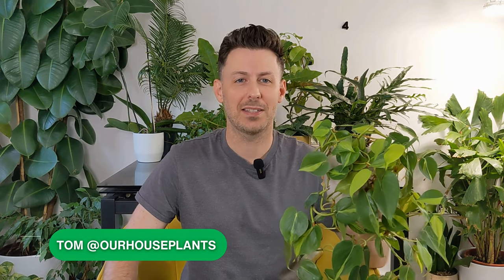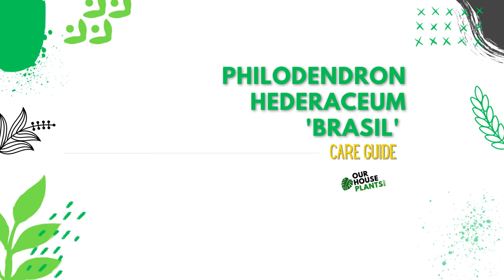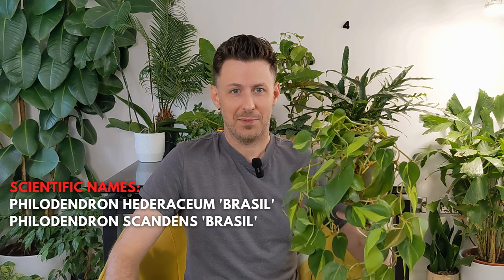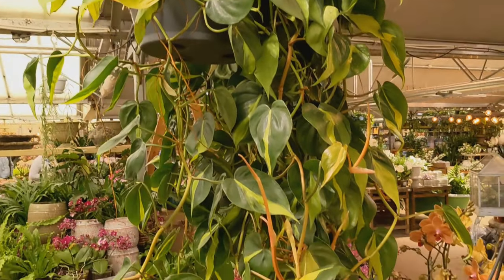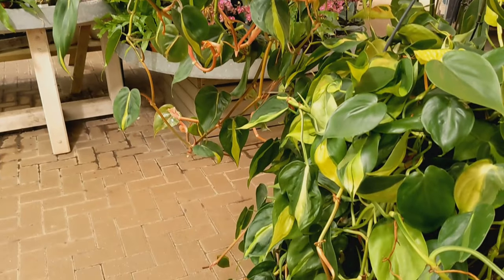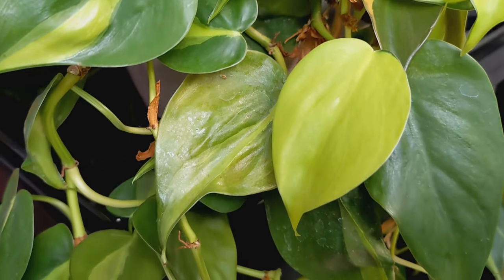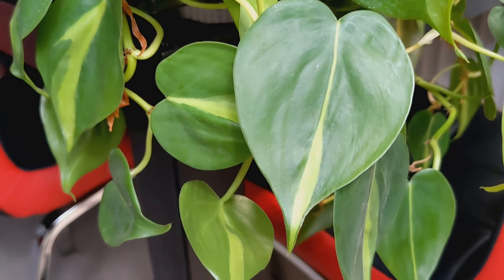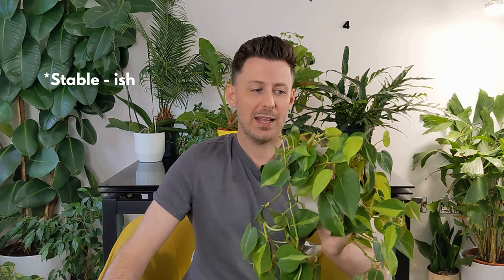Philodendron hederaceum Brasil Care Guide and Growing Tips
Growing guide for the Philodendron hederaceum Brasil.

The Philodendron Brasil is an adaptable, easy going houseplant that was discovered in the 1990s. It's a captivating houseplant with heart-shaped leaves featuring stunning green and golden-yellow variegation.

Its low-maintenance nature and adaptability to various light conditions make it a popular choice for both beginners and experienced plant enthusiasts, adding a tropical touch to interior spaces with its vibrant foliage.

In this video, I share what I've learned and what works well for me.